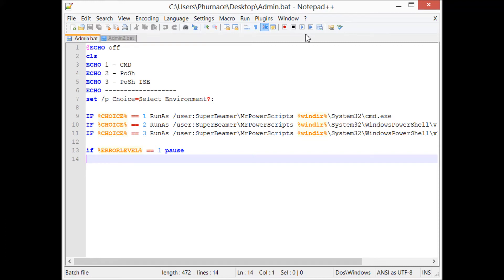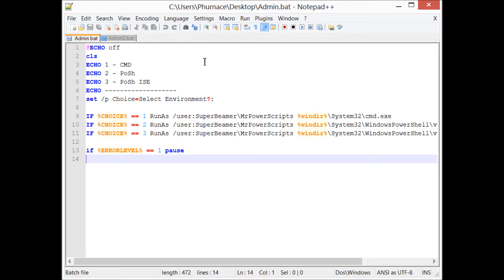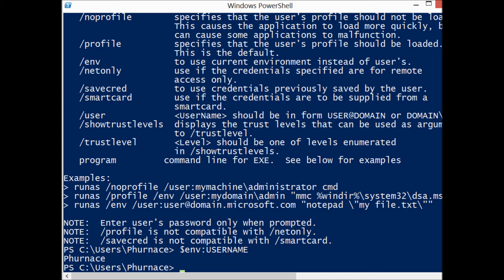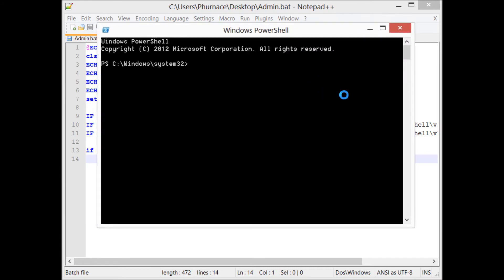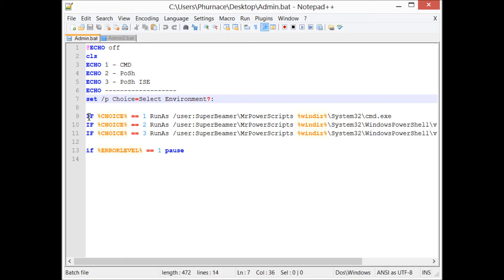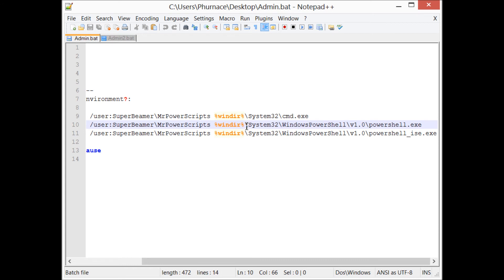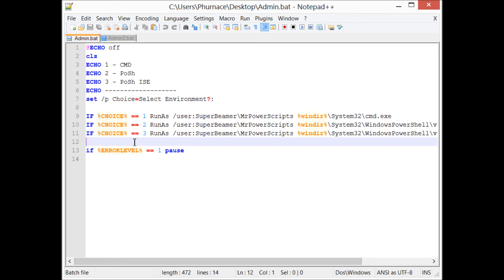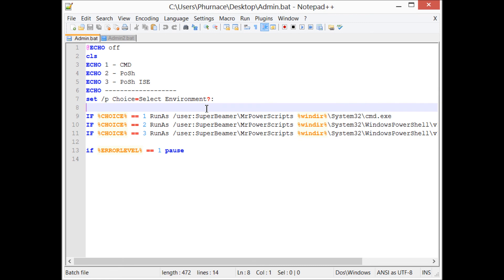Quickly start programs under a different user account !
Using Batch and RunAs to easily start programs using an different account.